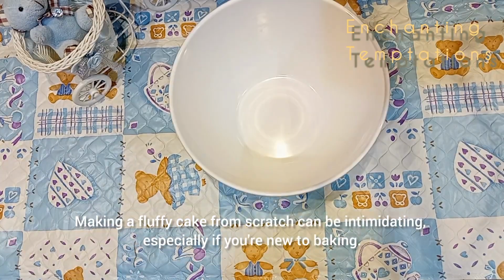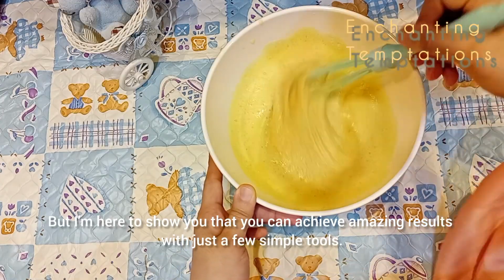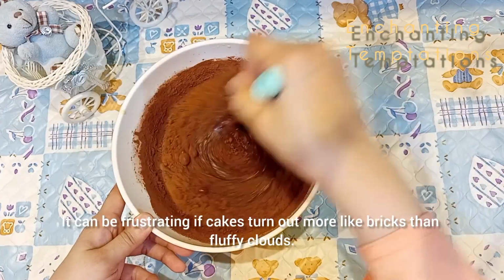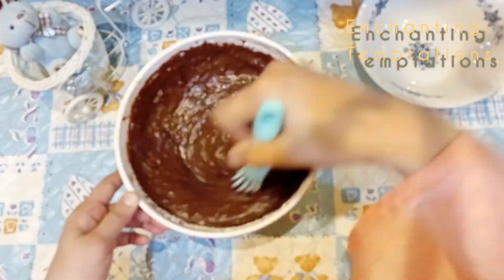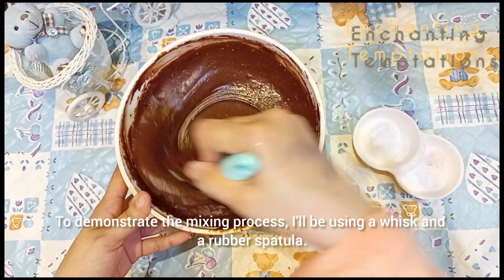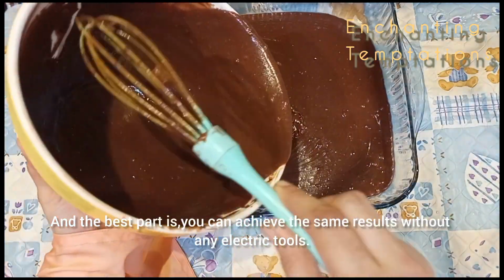NO Electric Beater Needed For This FLUFFY Cake Recipe!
Get ready to indulge in the fluffiest cake of your life without the need for an electric beater! In this video, we'll show you a game-changing recipe that yields a moist and tender crumb without any fancy equipment. Perfect for beginners and experienced bakers alike, this recipe is a must-try for anyone looking to elevate their cake game. With simple ingredients and easy-to-follow instructions, you'll be on your way to baking like a pro in no time. So, what are you waiting for? Let's get baking and make this incredibly fluffy cake without an electric beater!

Enjoy No beater fluffy cake🍰🎂

ingredients

4 eggs
1 and 1/2 cup of granulated sugar
1/2 cup of light brown sugar
1 teaspoon of vanilla extract
1 cup of yoghurt
1 cup of butter milk
1 cup of ghee or oil
1 cup of cacao powder
2 cups of flour
2 teaspoons of baking powder
1/2 teaspoon of baking soda
1/4 teaspoon of salt

bake at 180C for about 30-35 minutes